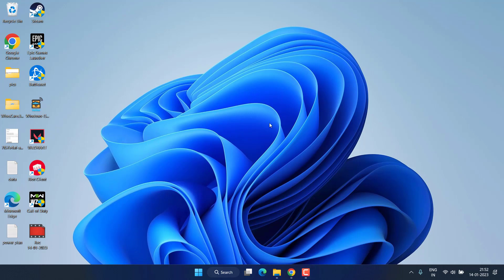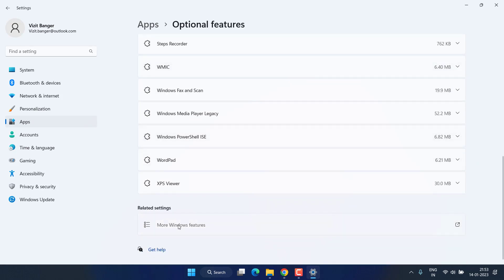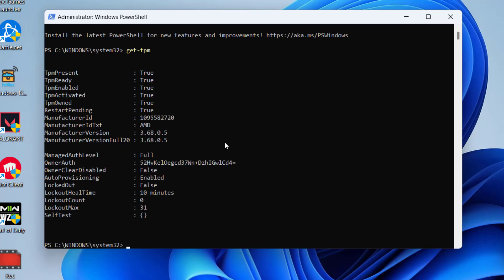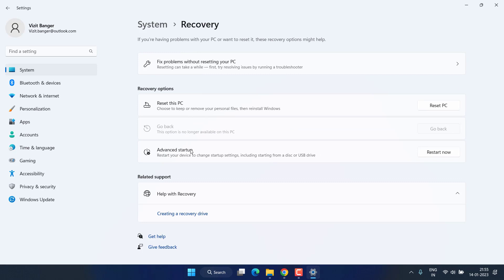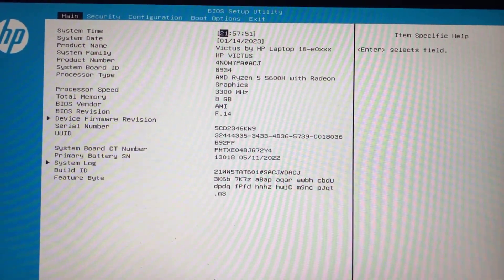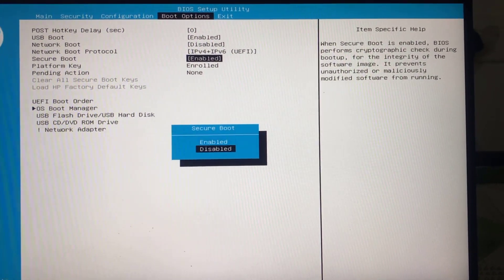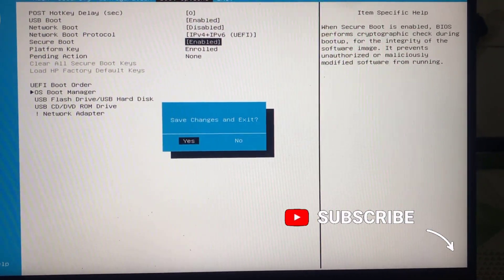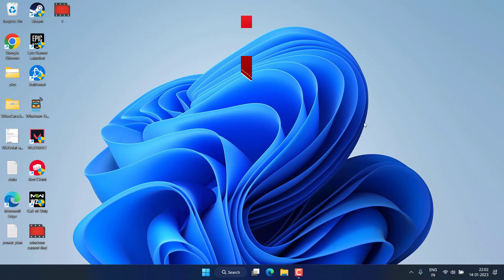Valorant VAN 9003 error windows 11 | Secure boot error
Fix valorant van 9003 error in windows 11 which is this build of vangard requires secure boot to be enabled in order to play. This video will help you enable secure boot as well as tpm 2.0 in windows 11 so that you will be able to play valorant in windows 11